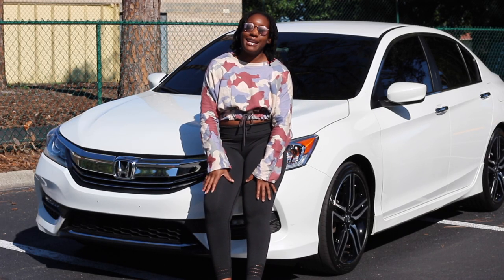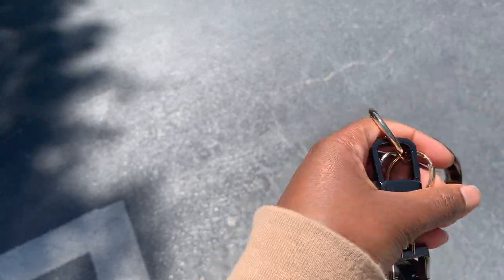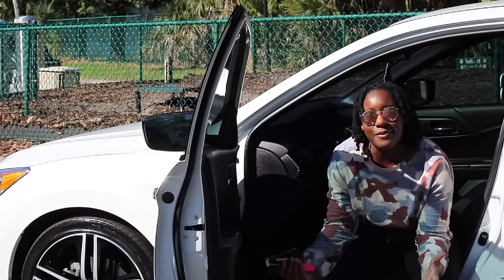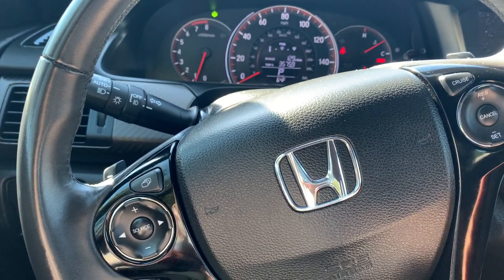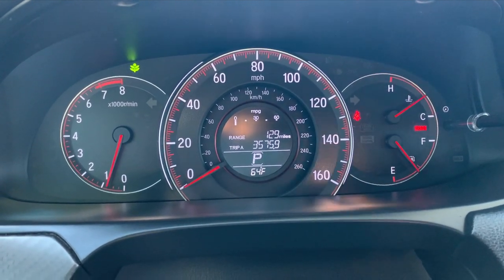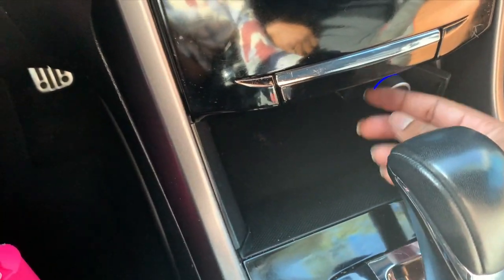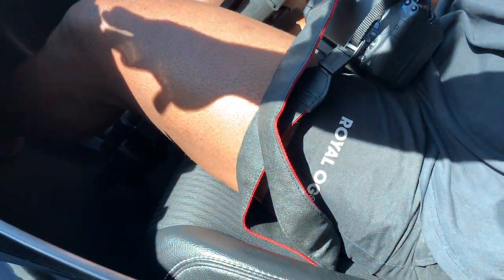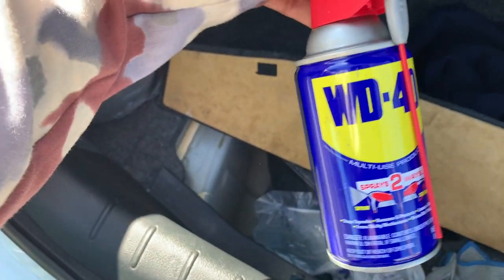CAR TOUR! | 2017 HONDA ACCORD SPORT | MORGAN ARIEL HENRY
Key Ring Bracelet
Honda Accord Leather Case Cover

I N S T A G R A M: @morganarielhenry
T W I T T E R: @morganarielh
S N A P C H A T: @morganlovesyoo

Use code: morganlovesyoo

F A Q
Name: Morgan
(Ariel is my middle name)
Pronounced: MOR-GAN AHH-REE-EL
Age: 24
Height: 5’3”
Location: Orlando, Florida
Grade: College Graduate
Hair Type: 4A/4B
Loc Count: 65

V I D E O  I N F O R M A T I O N
Camera: Canon Rebel T5i
Lens: Canon EF 50mm f/1.8 STM Lens
Lighting: Newer Lighting Kit
Computer: MacBook Pro Mid-2012 512GB i5
Editor: iMovie 11 & Final Cut Pro 10.3.4

S O N G S
As I Am - H.E.R